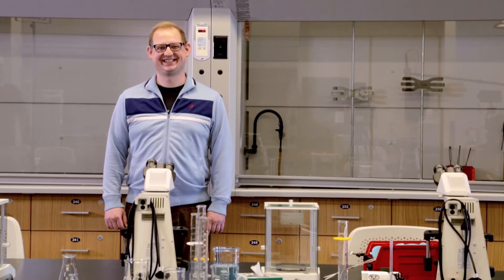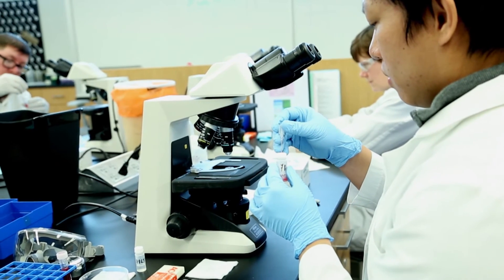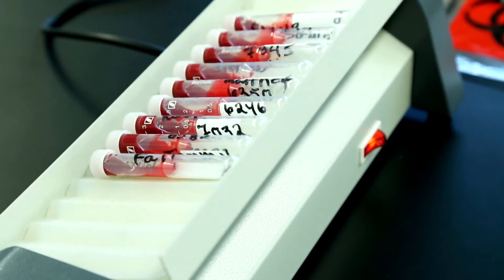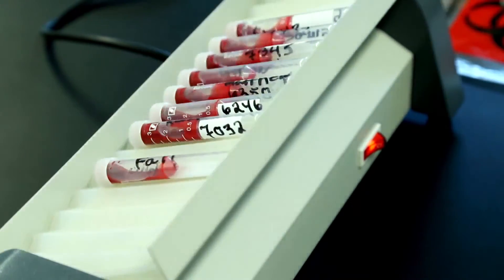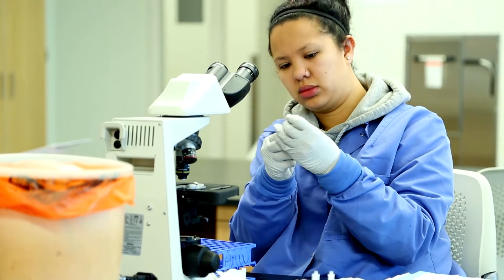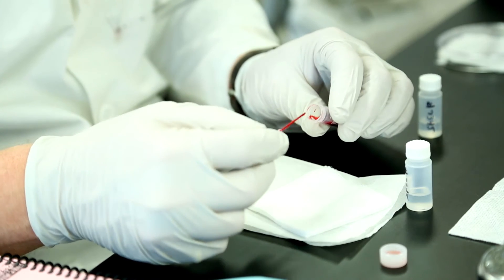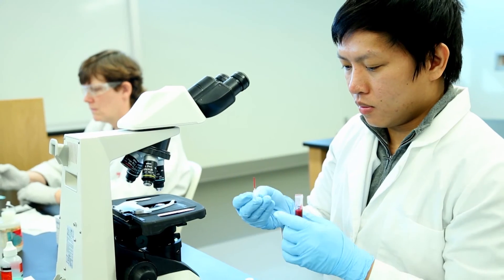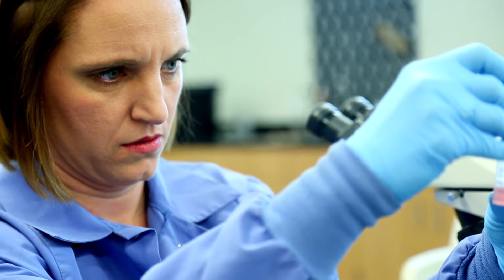MEDICAL LAB PROGRAM VIDEO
Medical Laboratory Technology Program at North Hennepin Community College